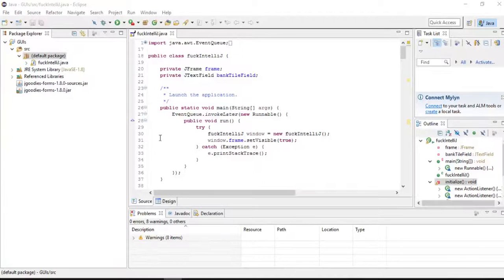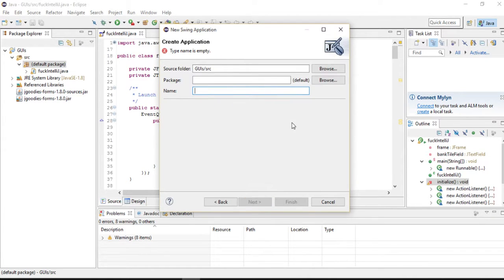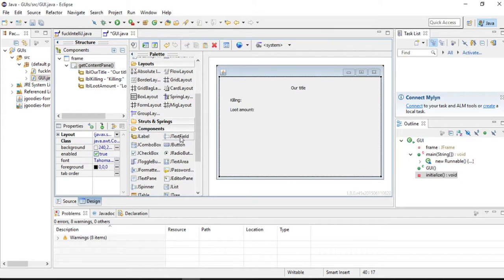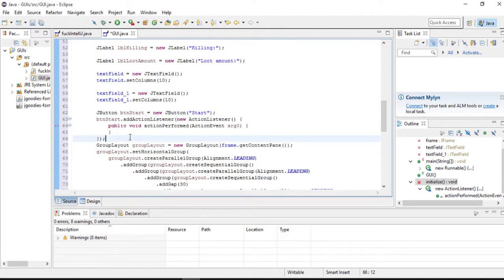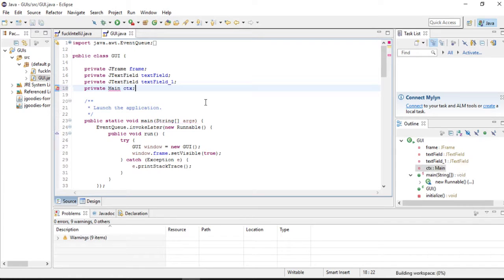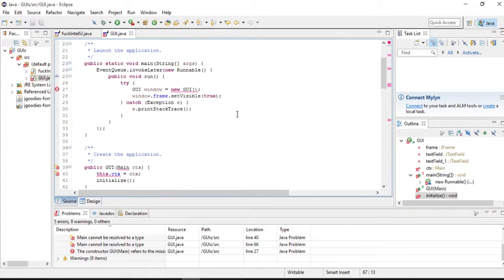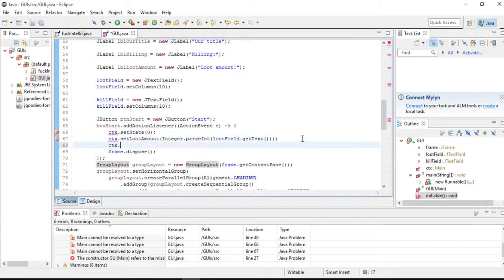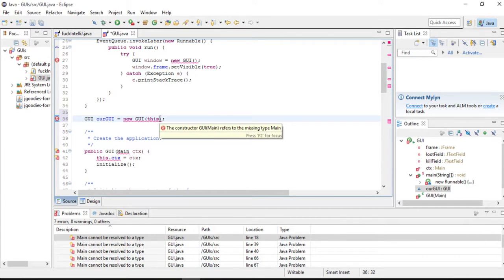How to build a GUI to interact with your scripts (Dreambot)